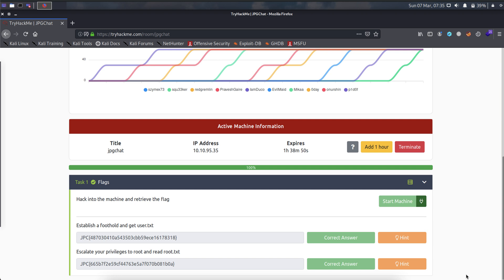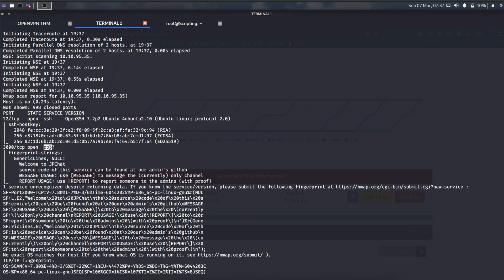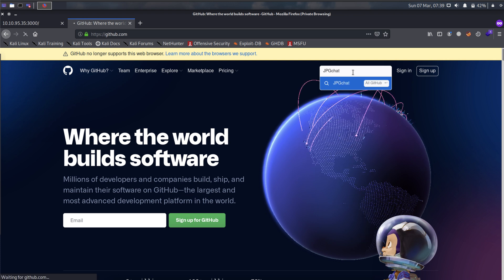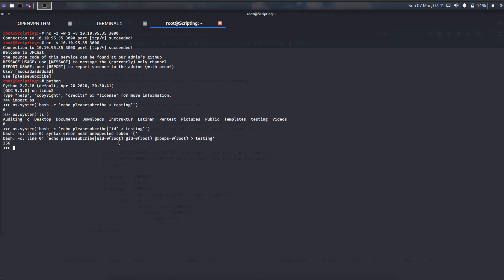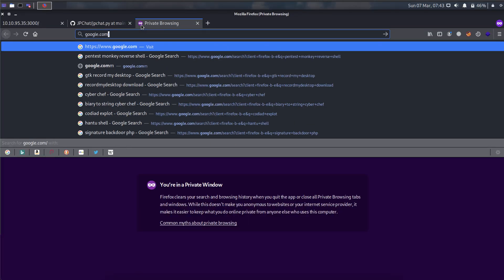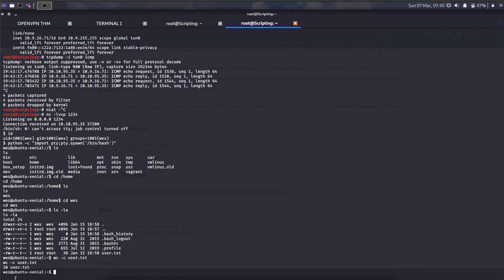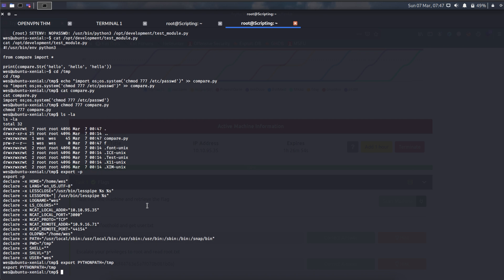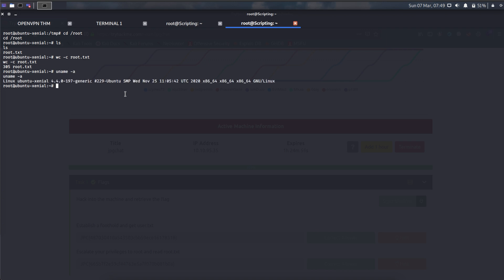TryHackMe | JPGChat Walkthrough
Step By Step :
Scan use Nmap
Use OSINT Technique in Github
Use Remote Code Execution
Reverse Shell to get User
Using Python Library Hijacking to get Root Privilege